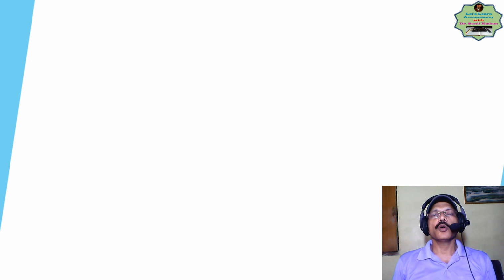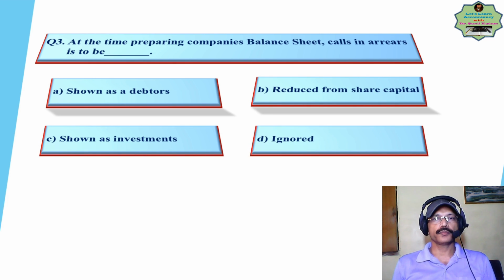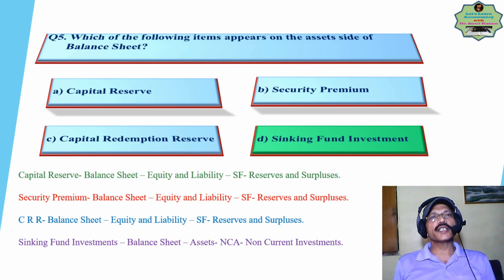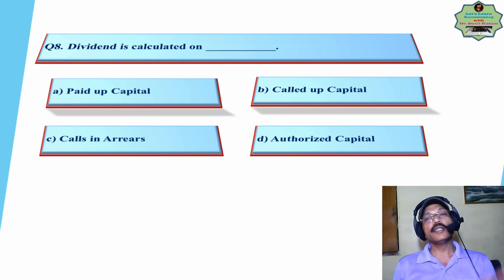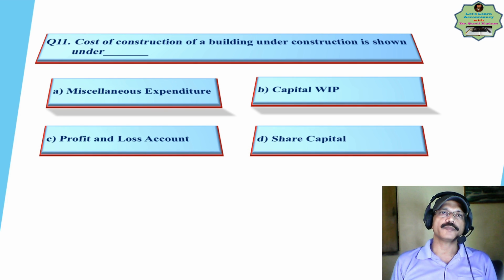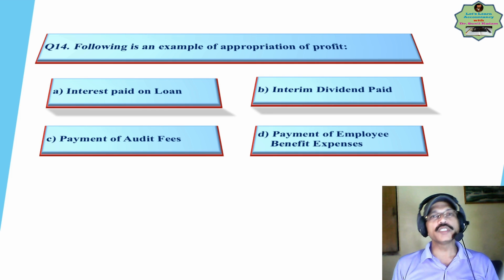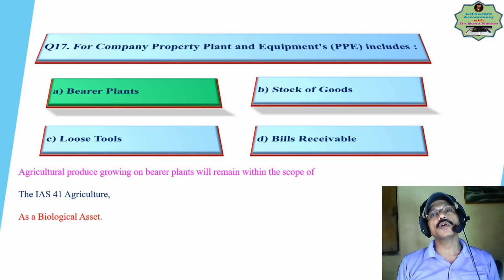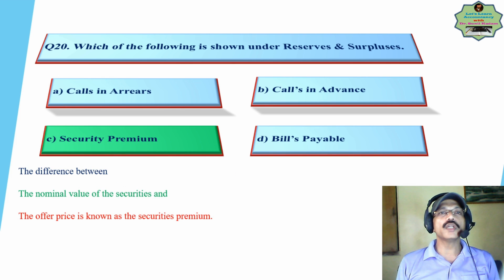Theoretical MCQ’s on Preparation of Final Account of Company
Theoretical MCQ’s on Preparation of Final Account of Company for T. Y. B. Com students of University of Mumbai